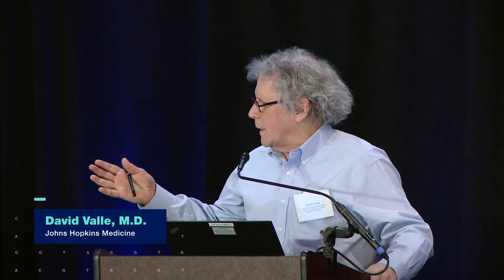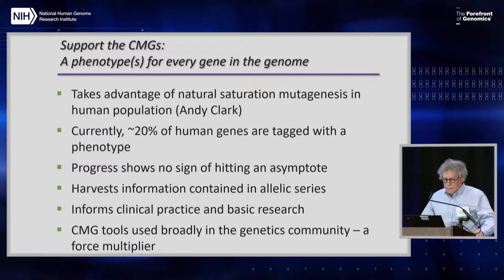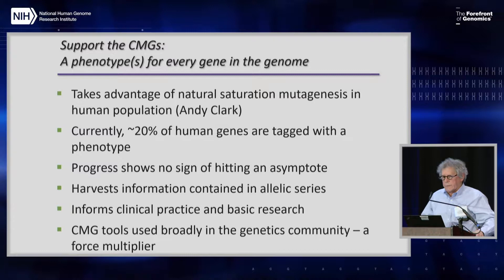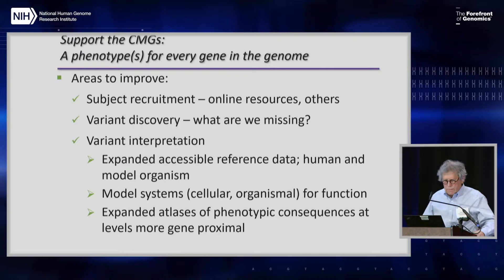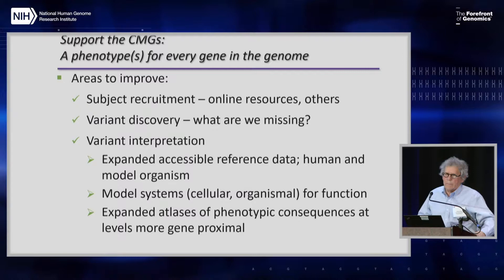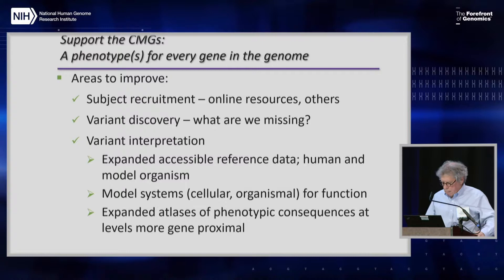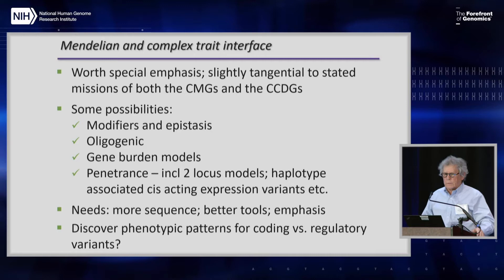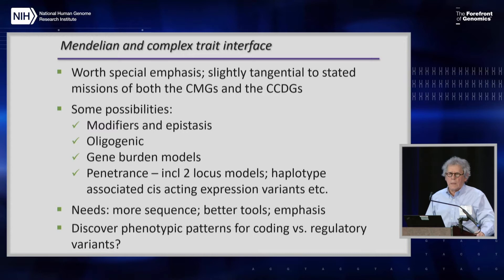Topic 1: Discovery and Interpretation of Variation Associated with Human Health ... - David Valle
Full Title: Topic 1: Discovery and Interpretation of Variation Associated with Human Health and Disease

As one of a series of activities devoted to strategic planning, NHGRI hosted a three-day workshop, From Genome to Phenotype: Genomic Variation Identification, Association, and Function in Human Health and Disease. More